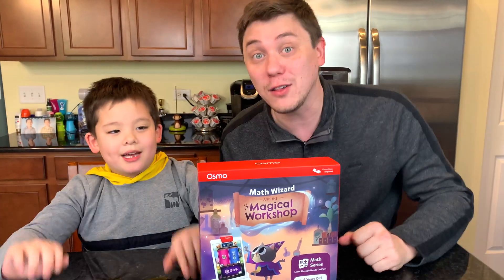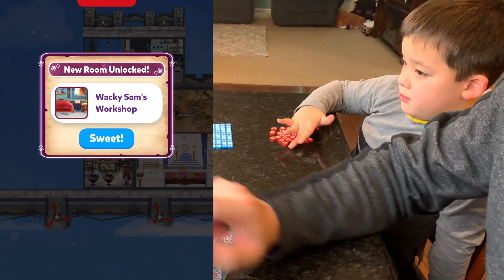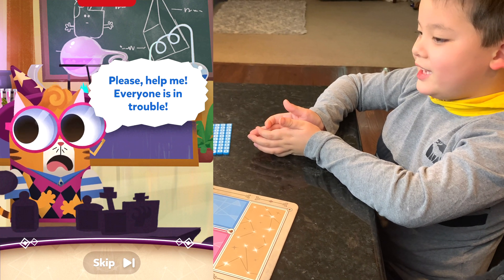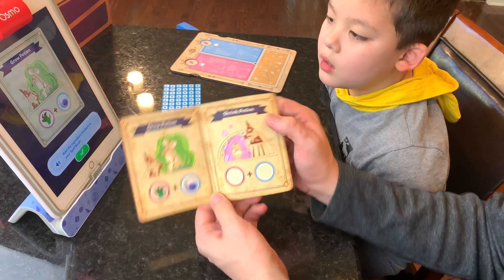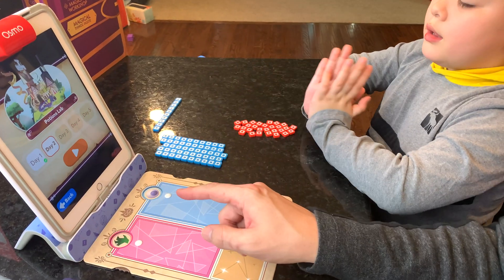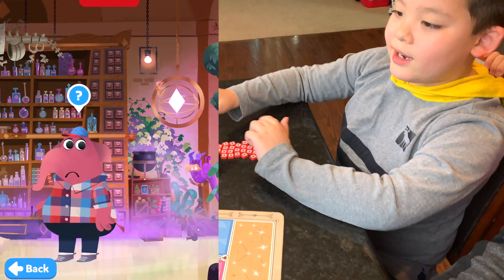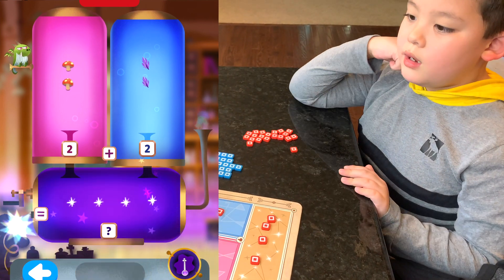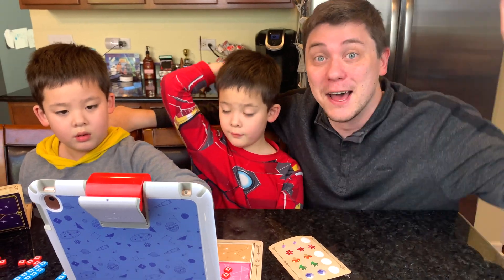OSMO Math Wizard And The Magical Workshop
Thank you OSMO for sending the Math Wizard Game for FREE.

Unboxing/Review Osmo Math Wizard And The Secrets Of Dragons Game

✨🔮ABRACADABRA ALAKAZAM! Now introducing our new magical hands-on learning series, Osmo Math Wizard! 🔮✨

Designed for kids between the ages of 6 and 8, Math Wizard is an adventure series that combines digital gameplay with active, hands-on learning methods - where kids actually learn math by touching, manipulating, and experimenting.

Kids can learn addition and subtraction by brewing potions with dragon claws and sparkle dust - or learn measurement by finding dragons and helping them grow bigger!

The Osmo Math Wizard games are curriculum-based and self-paced, helping kids build math confidence and understanding - perfect for digital learning at home. ❤️🧡💛💙

Order Math Wizard & the Magical Workshop and Math Wizard & the Secrets of Dragons today at playosmo.com

PopJam:DaddysToyKingdom